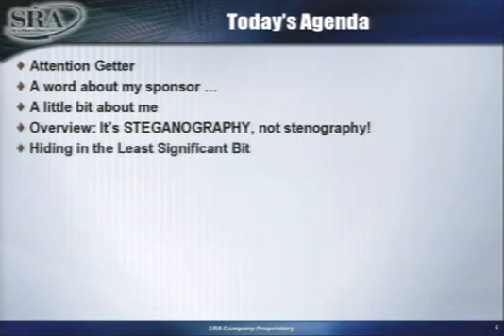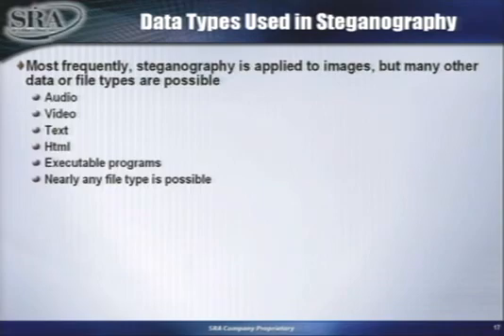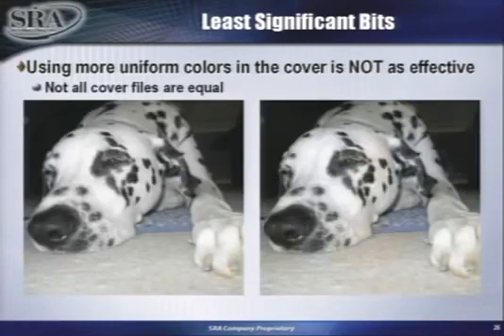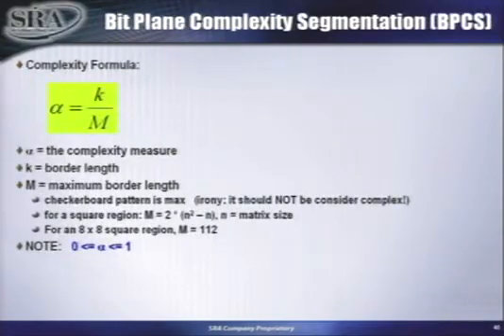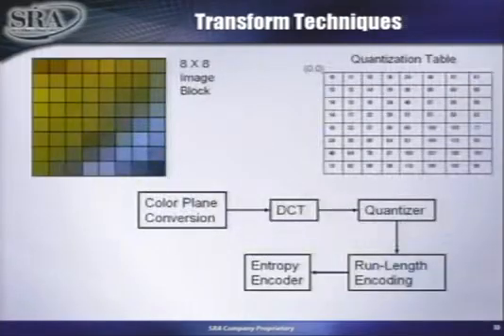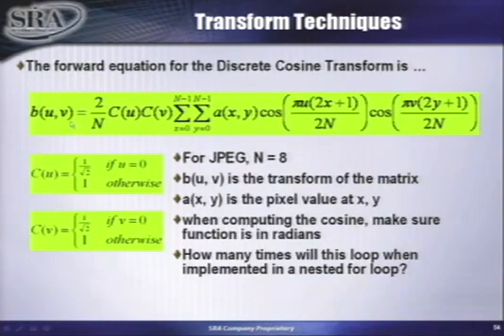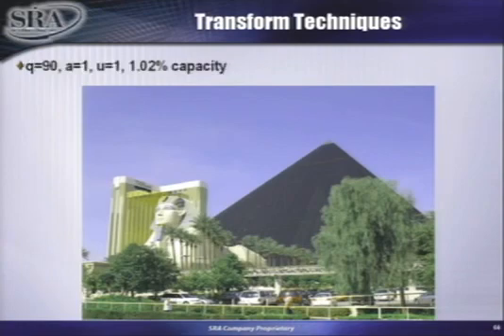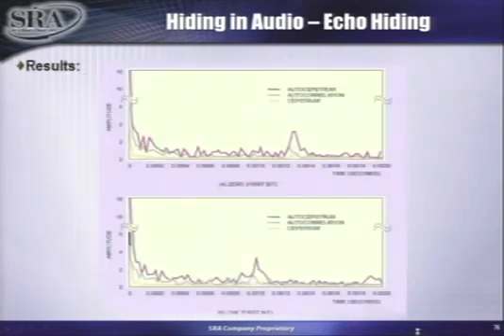John Oritz, SRA International